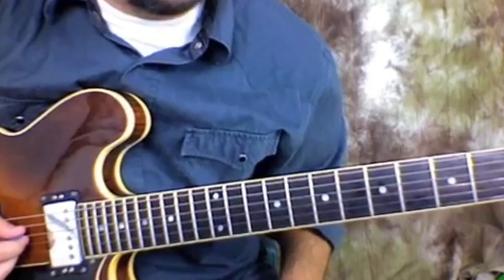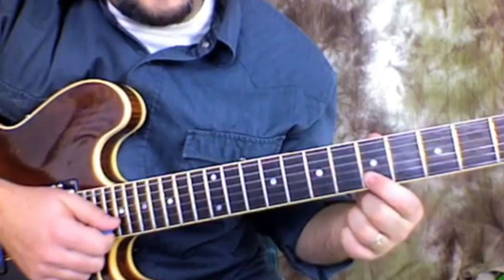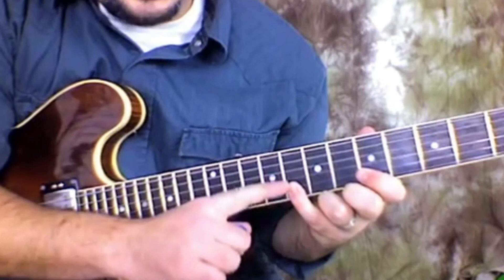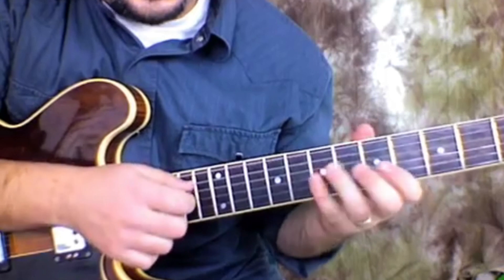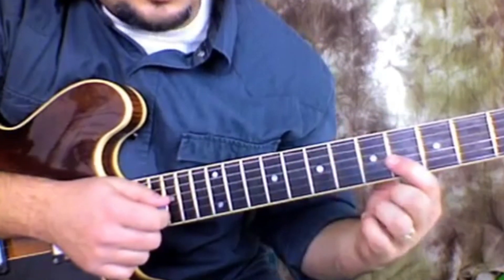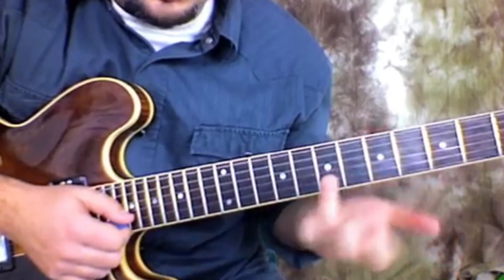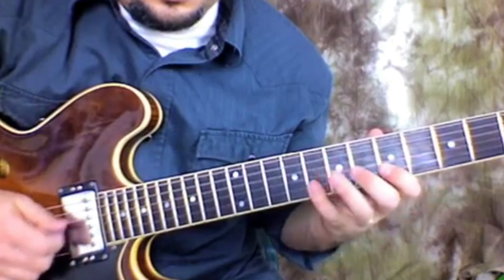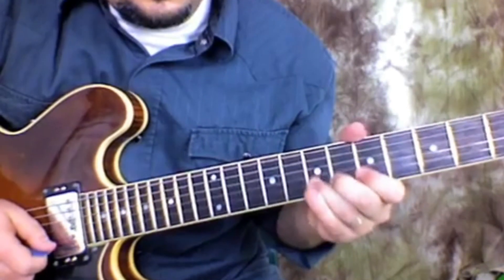AWESOME smooth blues riffs that showed how to slow down my solo's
This is a step by step guide of how we can play blues on the electric guitar. Carlos Santana's musical style is a mix of rock, jazz, blues, and salsa. Santana is known for the way he uses traditional pentatonic scales (blues runs) with a Latin twist.